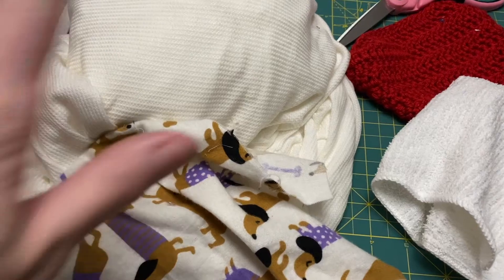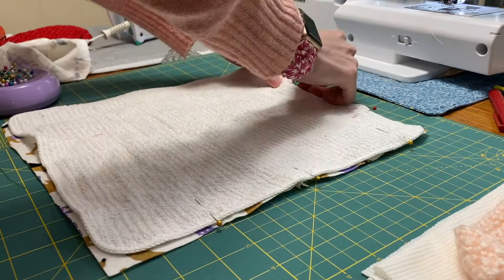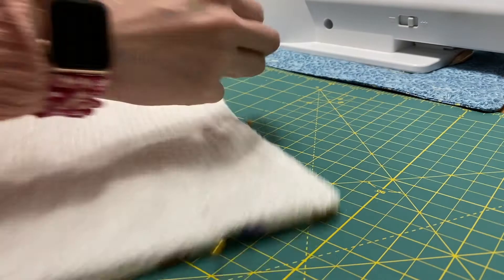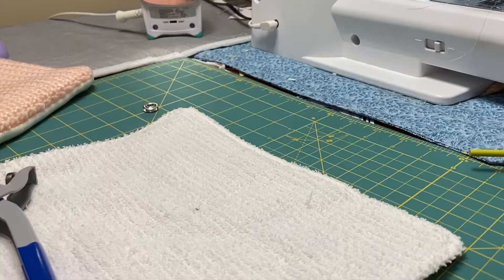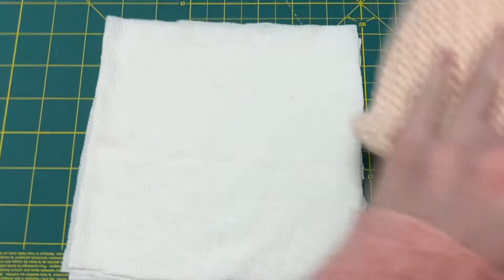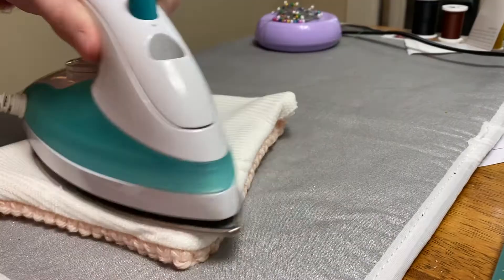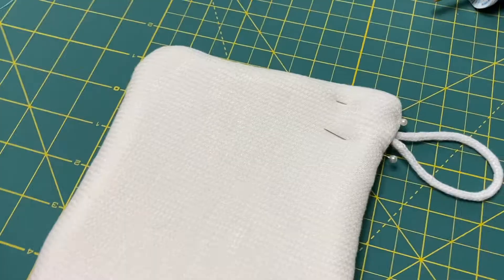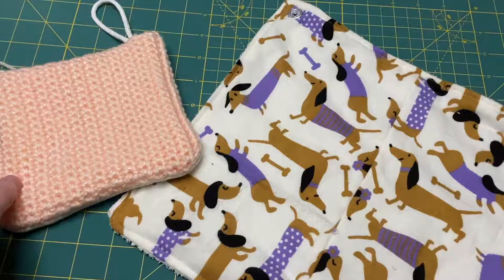Go Green! DIY Unpaper Towels | Handmade Wash Cloth | Learn to Sew Unpaper Towels | Sewing Tutorial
I'm going green! I had a lot of flannel and some dish towels I bought for another project laying around my house, so instead of throwing it out why not make something new! I've been interested in unpaper towels, and decided to try my hand at my own. This video shows you how to use flannel and dish towels to make a sturdy unpaper towel, as well as how to sew a crochet/knit soft wash cloth! I include two different ways to hang them for easy storage as well!

Items needed:
Flannel fabric
Dish Cloth
Thread
Scissors
Pins
Iron
Sewing Machine
OR
Knit Fabric
Single crocheted square made with cotton yarn
Thread
Scissors
Pins
Iron
Sewing Machine
Sewing Needle

Step 1: Cut out fabric and gather material
Step 2: With right sides together pin the unpaper towel all the way around the edges leaving a 2 inch gap, and sew. Be sure the gap is still open!
Step 3: Trim any extra fabric, and turn right side out.
Step 4: Press!
Step 5: Pin the gap closed and add a piece of cord or yarn for easy hanging. Either hand sew, or top stitch the towel. I show both in the video!
Step 6: Add a grommet if you would like.